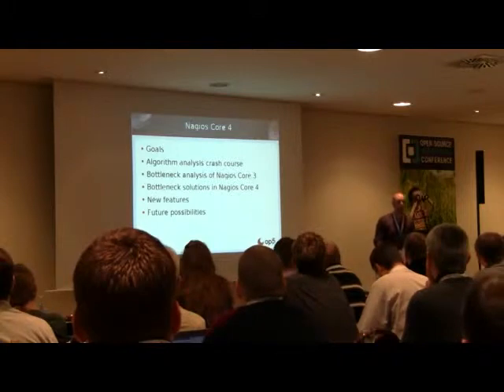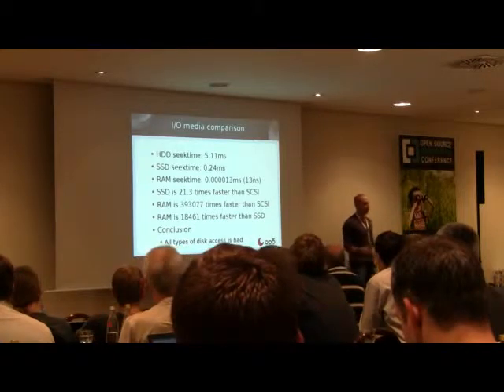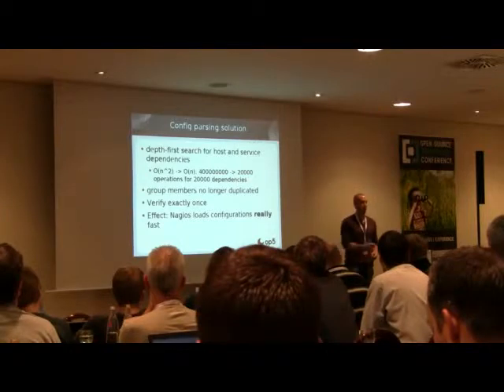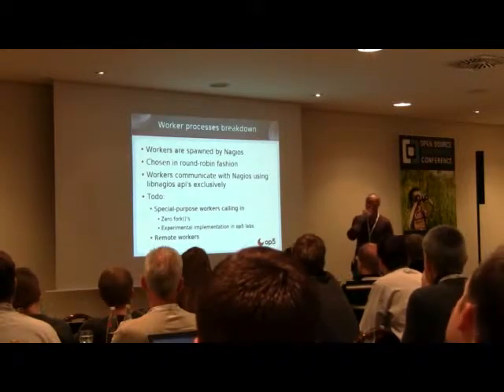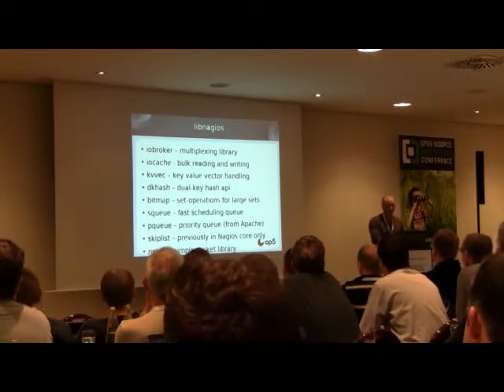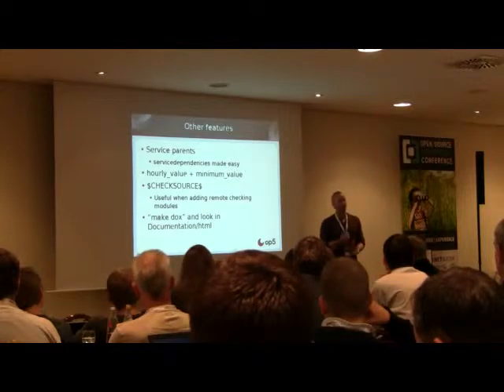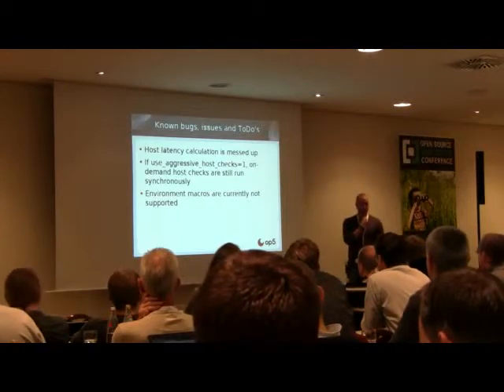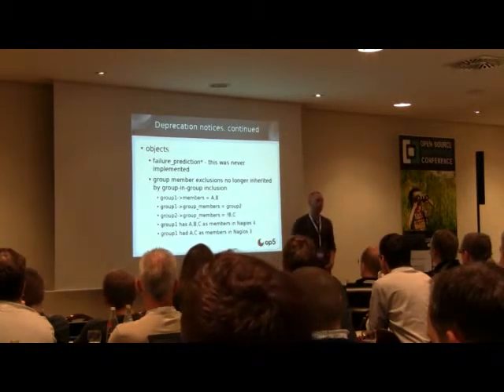OSMC 2012 - Andreas Ericcson: News in Nagios 4.0 (ENG)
An in-depth look at Nagios 4.0.